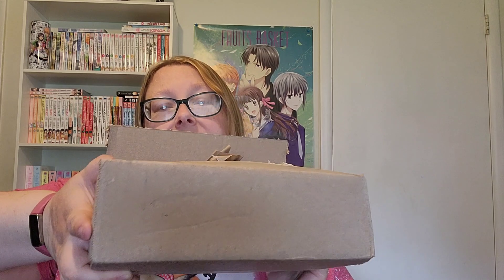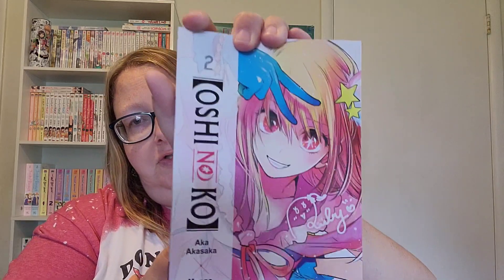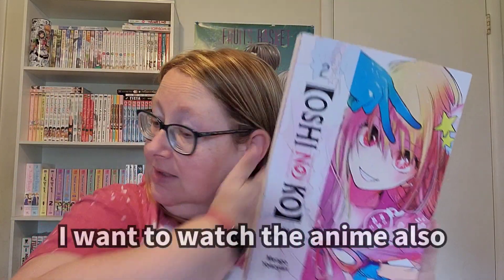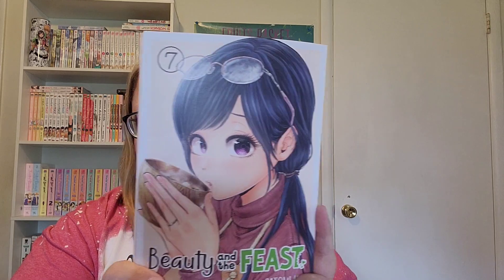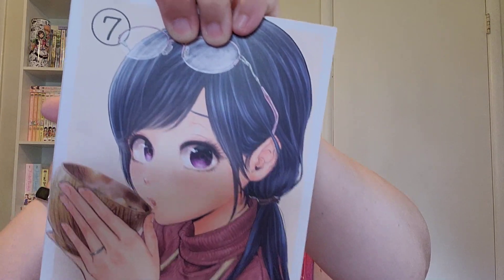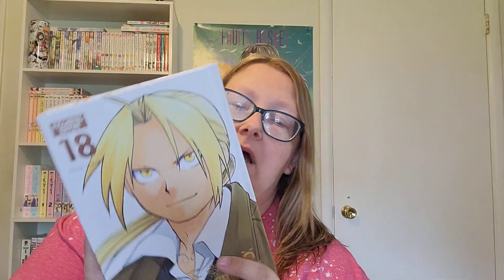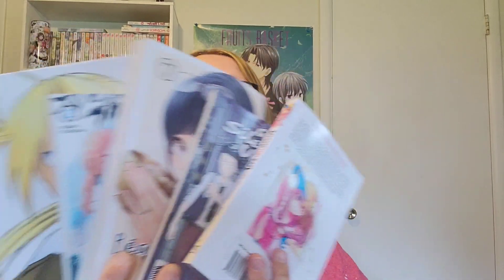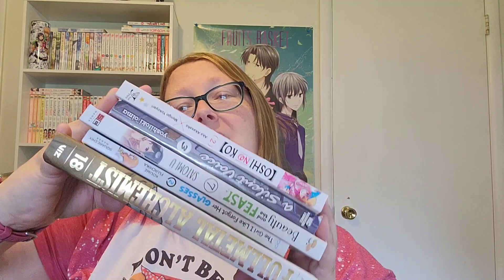May Manga Haul | Rightstuf Unboxing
Time for a manga haul, enjoy!

Temu:

Code fav37846

♡ IG for manga only related content: @lissa_reads_manga